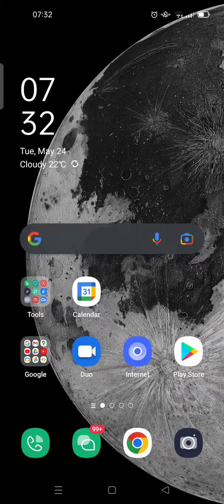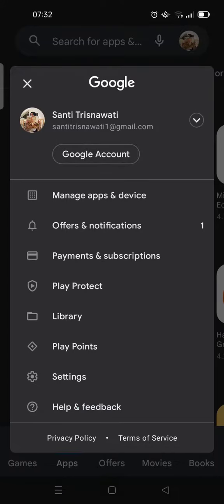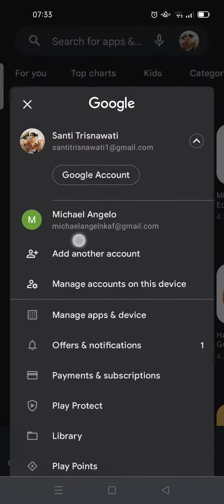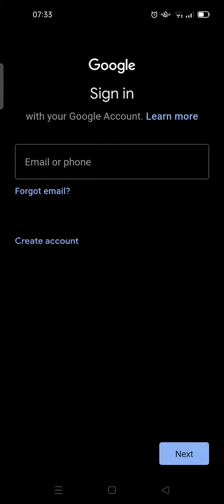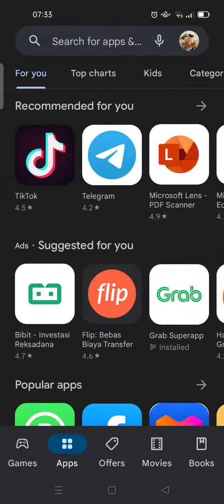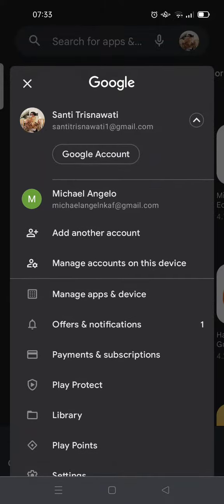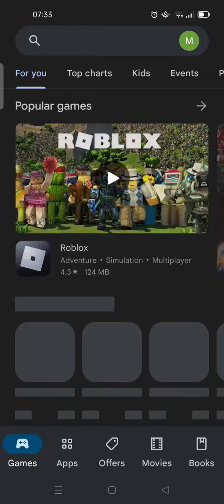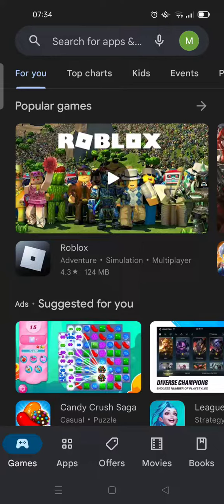~ How to Seamlessly Add and Switch Google Play Accounts—Step-by-Step Guide!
Struggling to manage multiple Google Play accounts? This step-by-step guide will show you how to seamlessly add and switch between accounts on your device! Whether you’re setting up a new account or managing several, our easy-to-follow tutorial will make the process a breeze.

In this video, we’ll walk you through the entire process of adding and using multiple Google Play accounts. You'll learn how to add a new Google account to your device, switch between accounts, and manage them effectively. Perfect for users who want to keep their work and personal accounts separate, or for those who manage multiple accounts for different purposes.

Here’s what you’ll discover in this video:
- **How to Add a Google Account to Your Device**: We’ll guide you through the process of adding a new Google account to the Google Play Store.
- **Switching Between Google Play Accounts**: Learn how to easily switch between multiple accounts, so you can manage apps, games, and content from different accounts without any hassle.
- **Tips for Managing Multiple Accounts**: Get practical tips on how to keep your accounts organized and easily accessible.

Don’t miss out on this essential tutorial if you want to enhance your Google Play experience!

1.
2.
3.
4.
5.
6.
7.
8.
9.
10.